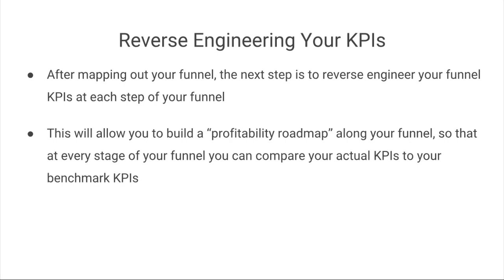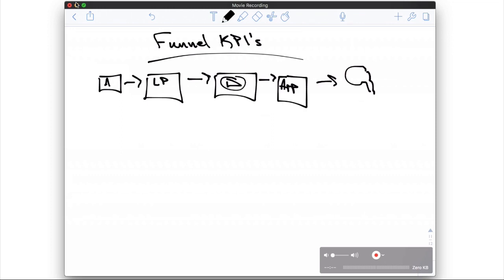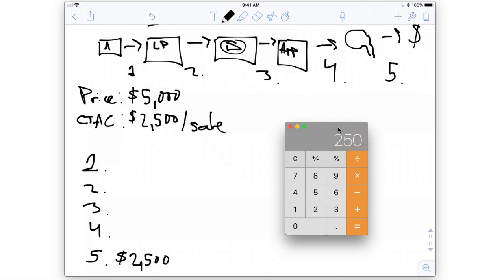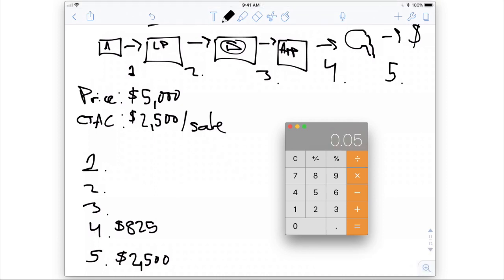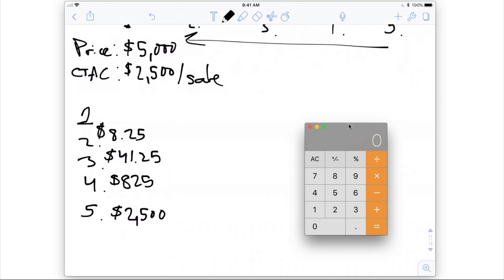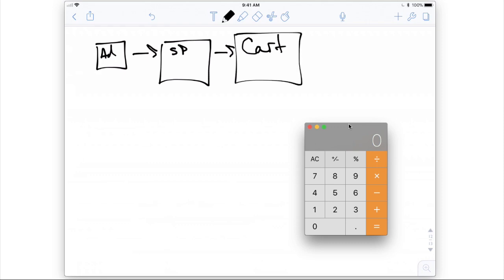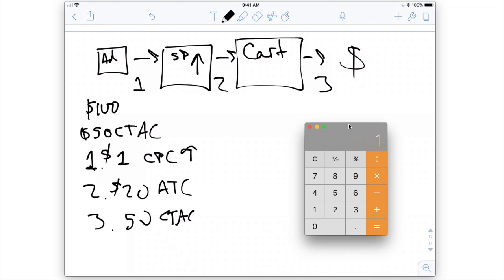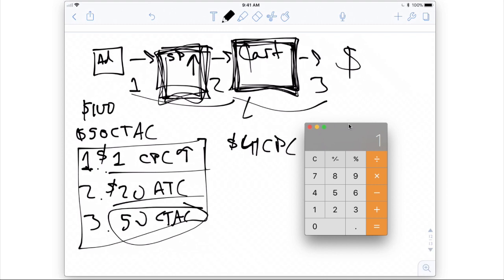HOW TO REVERSE ENGINEER YOUR FUNNEL KPIS (FB ADS PT 34)